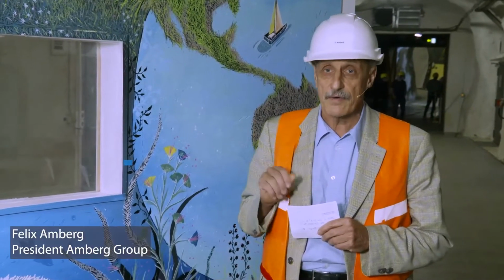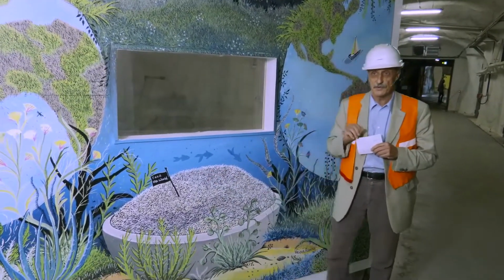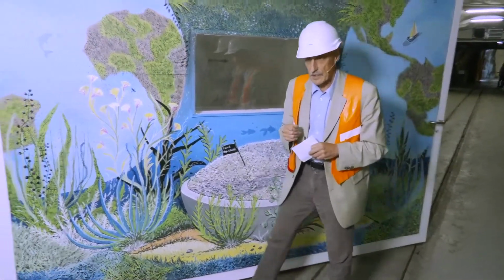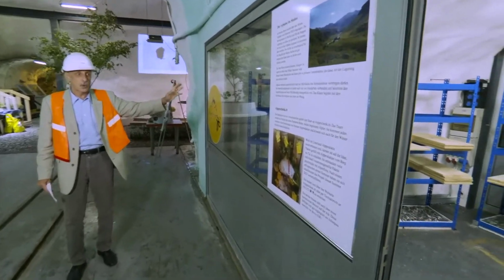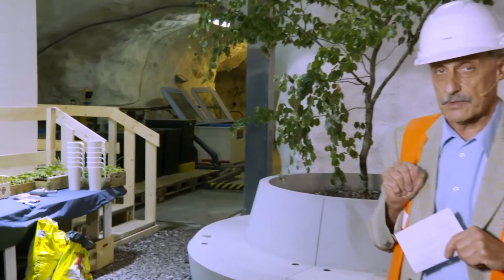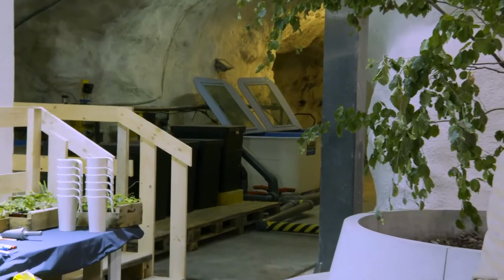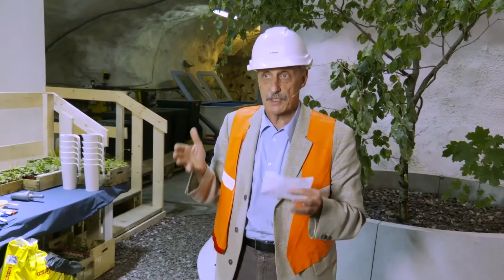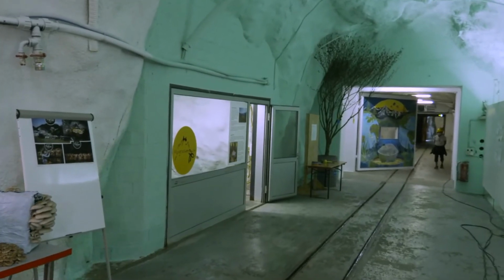Inspiration Room Opening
In our habitat, Hagerbach Test Gallery - Home of Mission Earth First, the "Inspiration Room" has been opened recently. Visitors have the opportunity to experience the potential of underground space to contribute to the UN SDG "Zero Hunger". Workshops, open dialogues with live-streaming options and other dedicated events can be arranged.